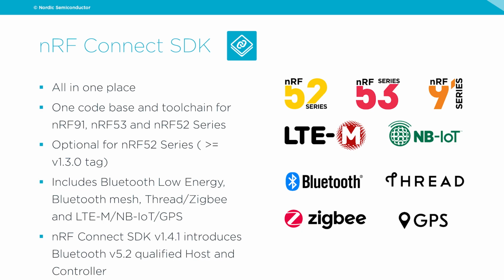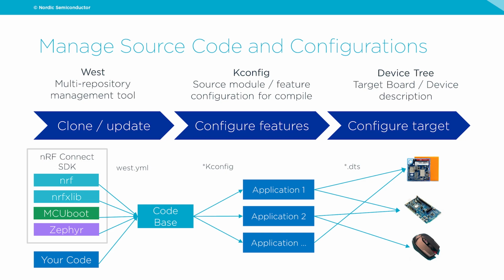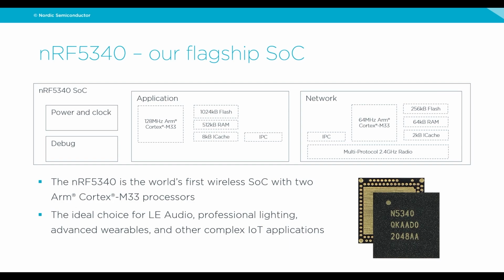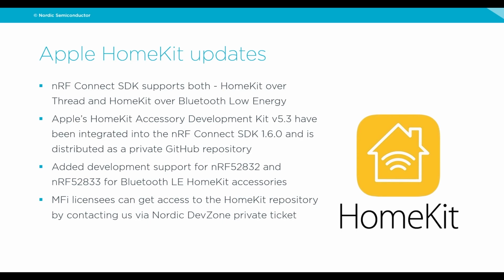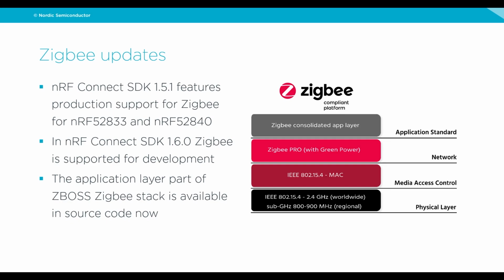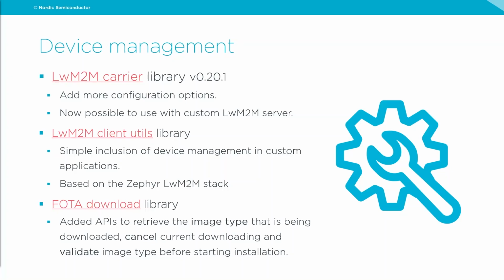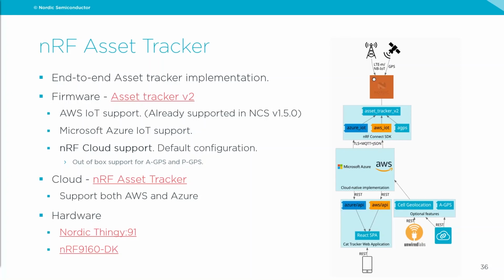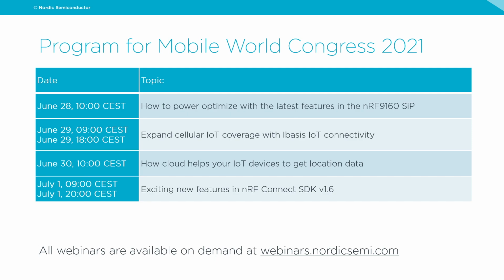Exciting new features in nRF Connect SDK v1.6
nRF Connect SDK is Nordic's software development kit for developing both short-range wireless and cellular IoT applications. The nRF52 Series SoCs and nRF9160 SiP are supported for production, and the nRF5340 SoC has support for production for Bluetooth Low Energy in a single protocol configuration. Multiprotocol operation with the combination of Thread and Bluetooth LE peripheral role is also supported for production on the nRF5340 SoC.

This webinar gives you a short introduction to the nRF Connect SDK, followed by the exciting new short-range and long-range features in the latest release of the nRF Connect SDK version 1.6.

Agenda:
00:00 Intro
03:05 nRF Connect SDK Intro
13:03 Short-range wireless updates nRF Connect SDK v1.6
27:49 Cellular IoT updates nRF Connect SDK v1.6

This webinar was a part of our Mobile World Congress experience. To watch the full presentation with the Q&A,